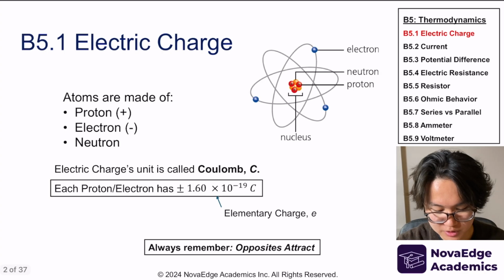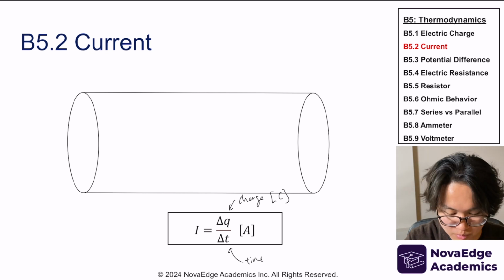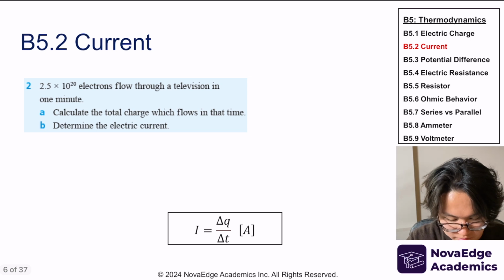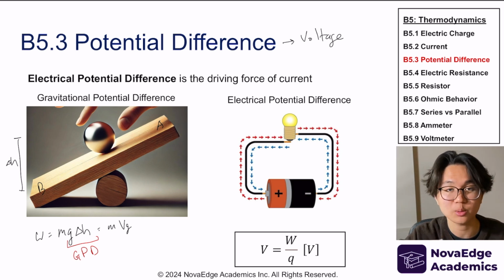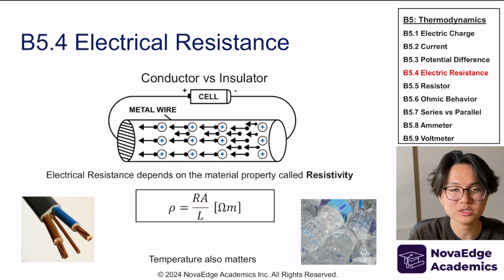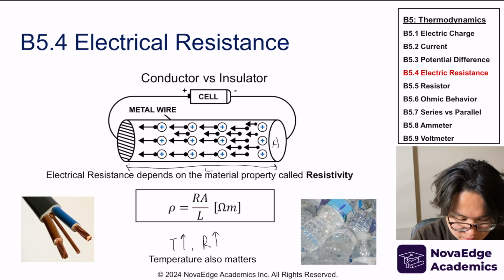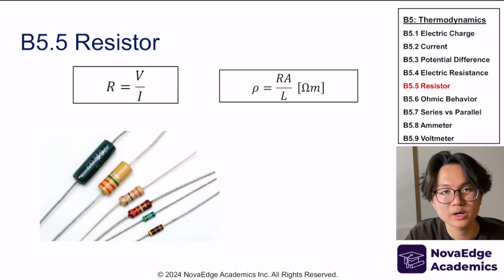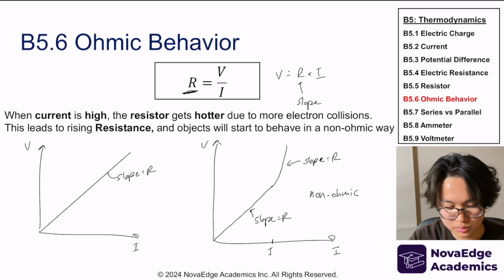NEW 2025 EXAM IB Physics B5 Current & Circuits Part 1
Hi, my name is Hiraku Murakami here with NovaEdge Academics. In this video, we take you through IB Physics B5 Current & Circuits Part 1 where we tackle topics like Electric Charge, Current, Voltage or Electric Potential Difference, Resistance, Resistivity, Ohm's Law and Non-Ohmic Behavior in an all-comprehensive lecture-style format.

0:00 Intro
0:12 Electric Charge
2:37 Current
4:18 Current Practice Problem #1
5:38 Current Practice Problem #2
6:23 Potential Difference (Voltage)
9:23 Ohm's Law
9:57 Electrical Resistance/Resistivity
12:03 Electrical Conductivity
14:14 Resistance practice problem #1
14:35 Resistance practice problem #2
16:08 Resistor
16:44 Ohmic vs Non-Ohmic Behavior
 19:22 Outro